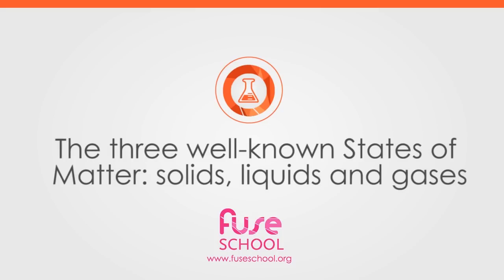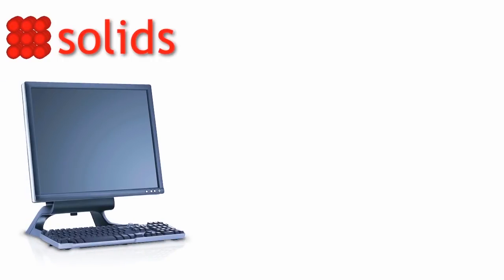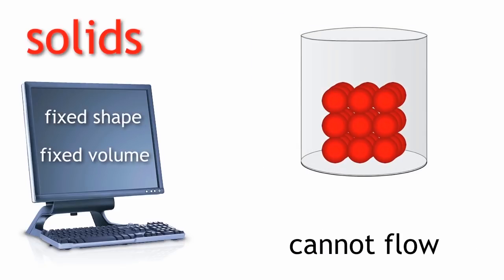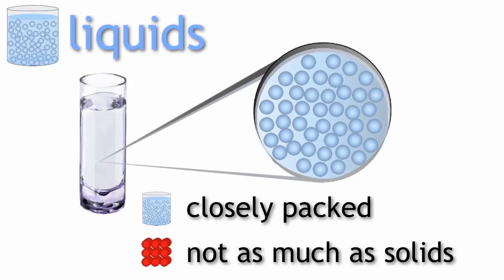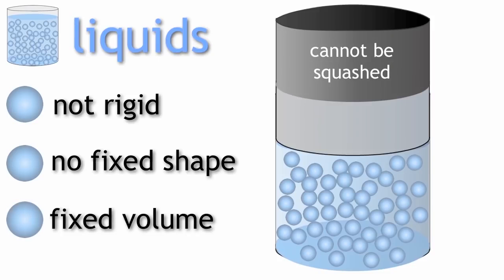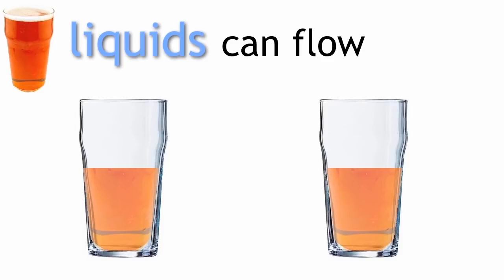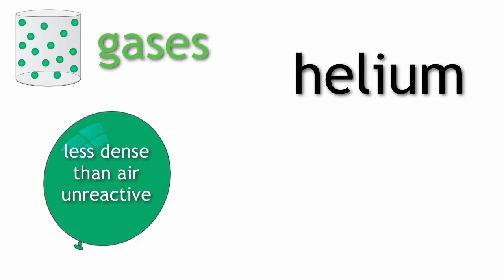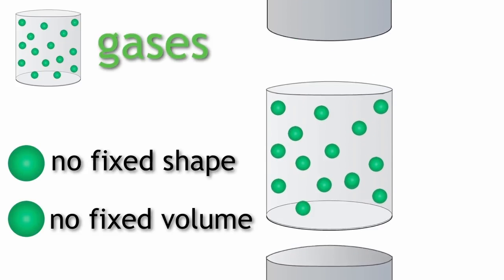States of Matter solids, liquids and gases Chemistry for All The Fuse School